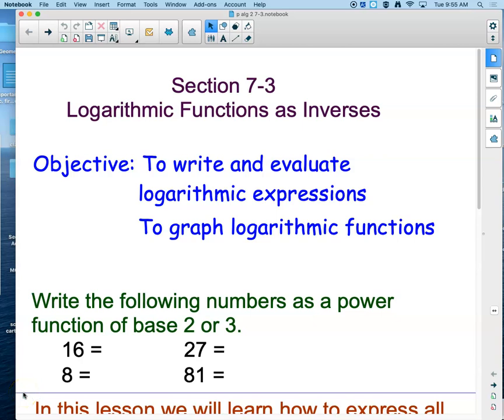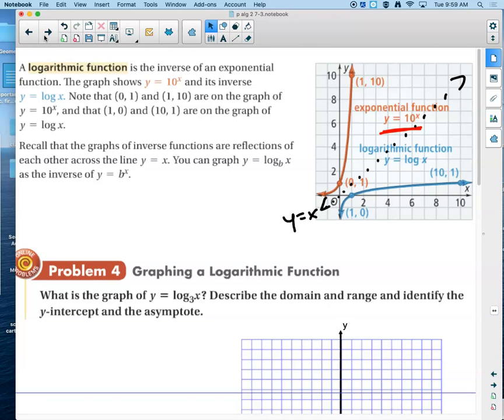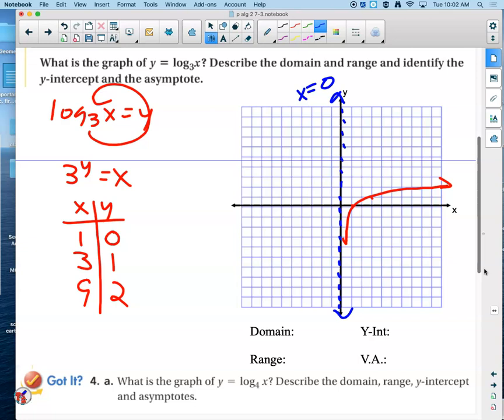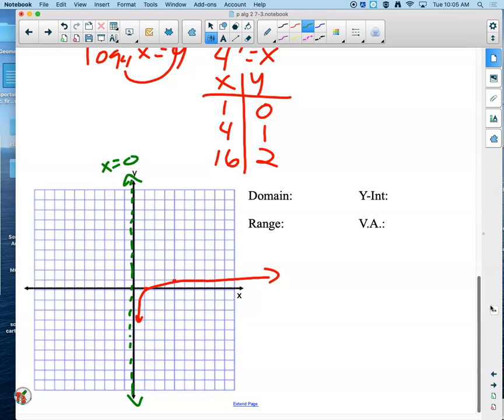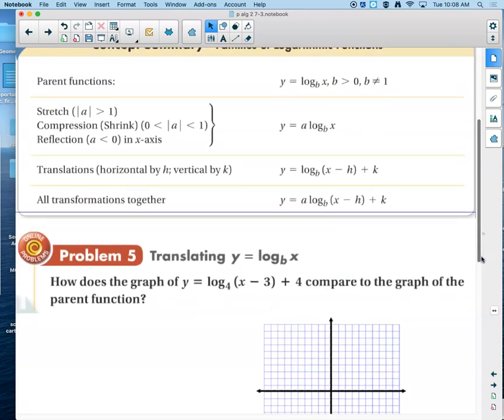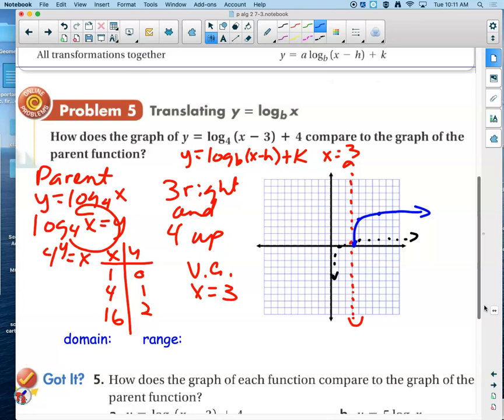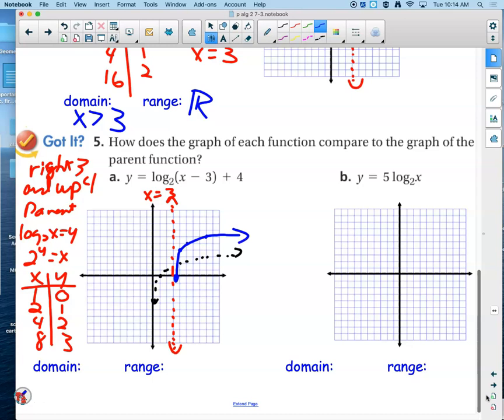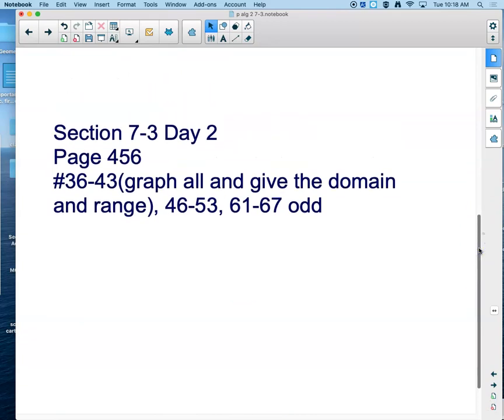Algebra 2 Section 7-3 Day 2, May 11, 2021